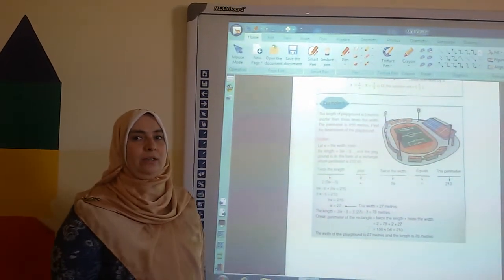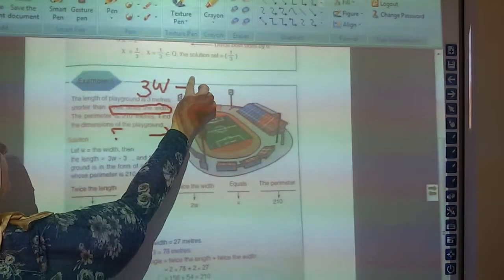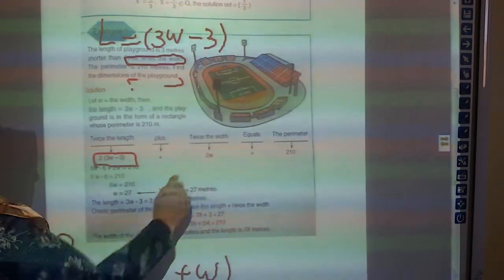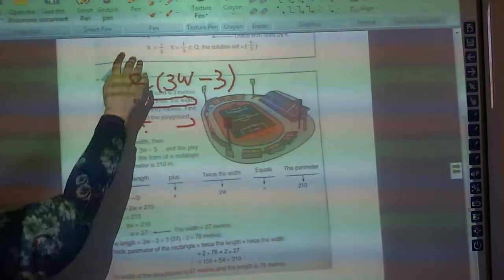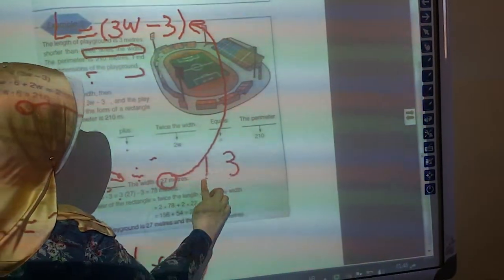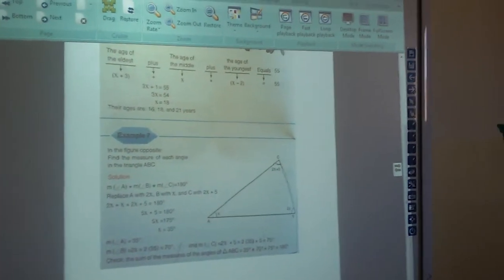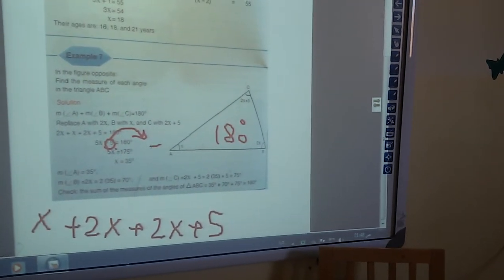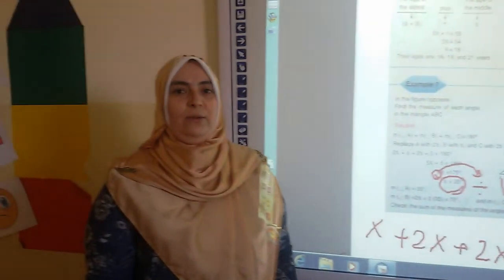PREP 1 Math U 1 L 7 Part 2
Prep 1 math part 2